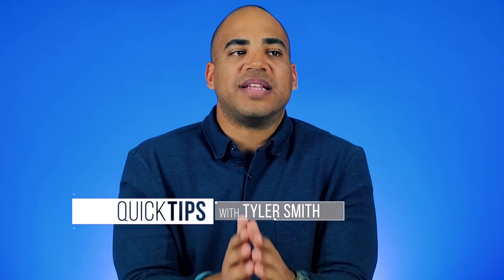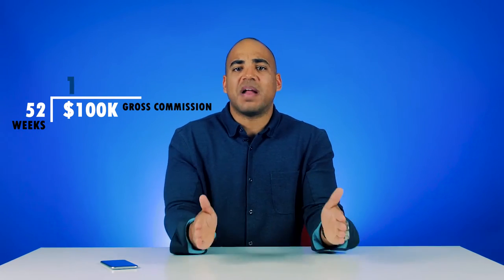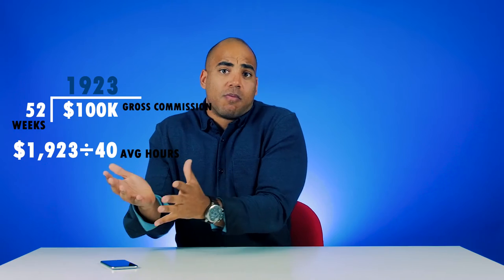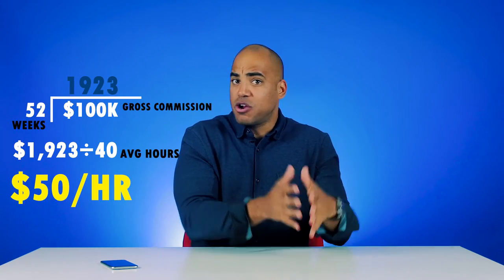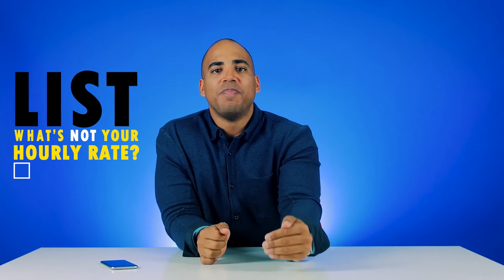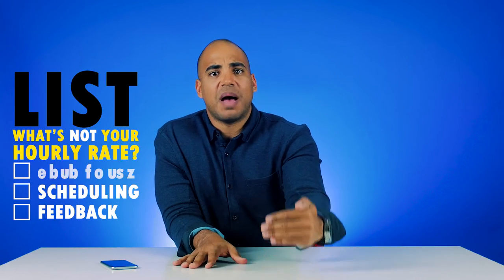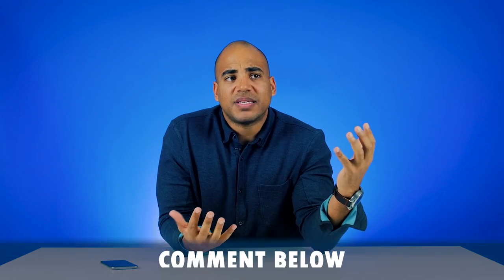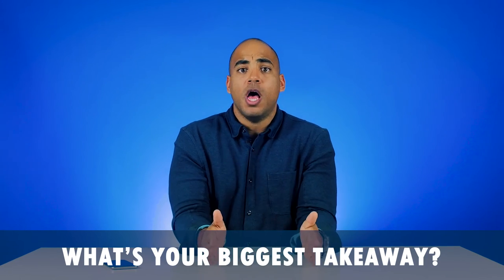Do You Know Your Hourly Worth?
Question for you... how many hours per week do you spend entering data into the MLS? What about confirming appointments? Doing paperwork?

Do you know how much these tasks cost your business? Watch the video to find out!

If the time you spend working on non-producing items frightens you, then check out this solution